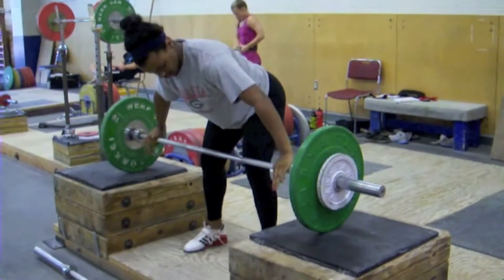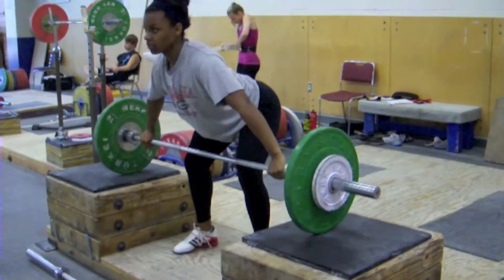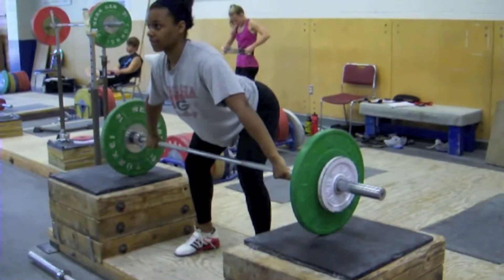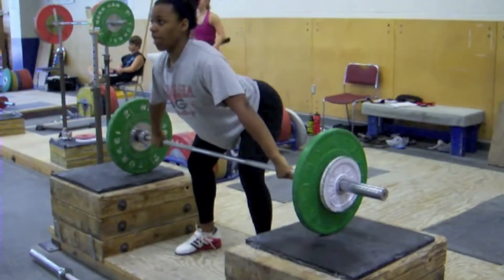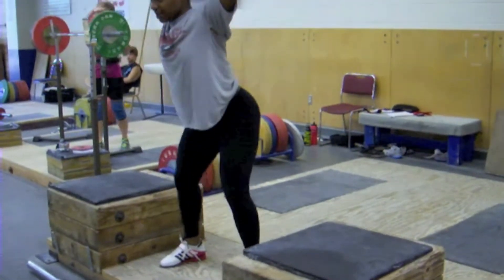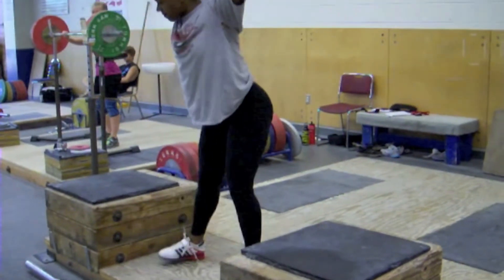USA Weightlifting - Block Work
This short video reviews the purpose and techniques of using blocks when training for weightlifting.

USA Weightlifting is a non-profit organization recognized by the United States Olympic Committee and the International Weightlifting Federation as the governing body for the sport of weightlifting in the United States.  The Mission of USA Weightlifting shall be to enable United States athletes to achieve sustained competitive excellence in Olympic competition and to promote and grow the sport of weightlifting in the United States.